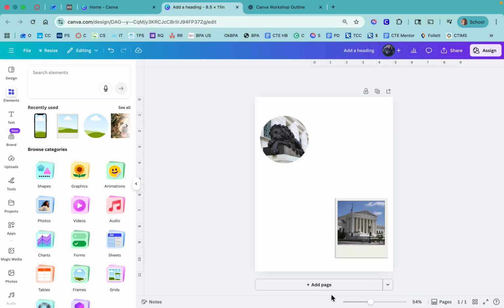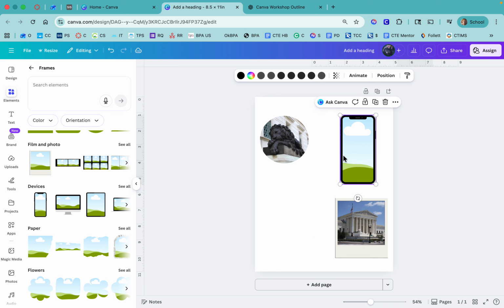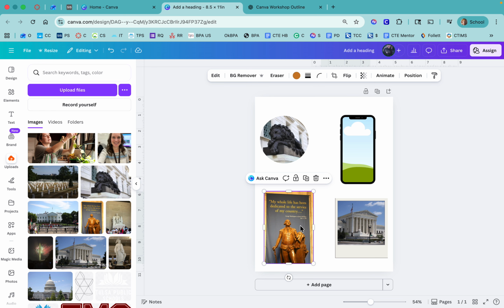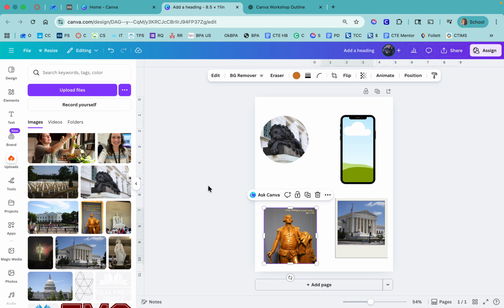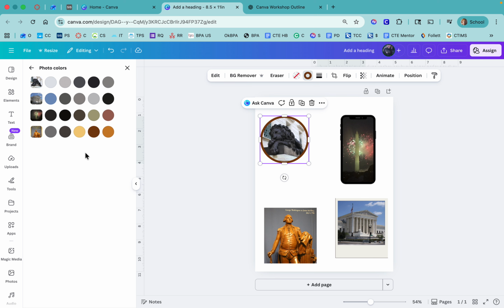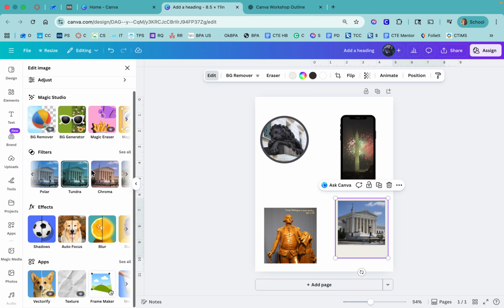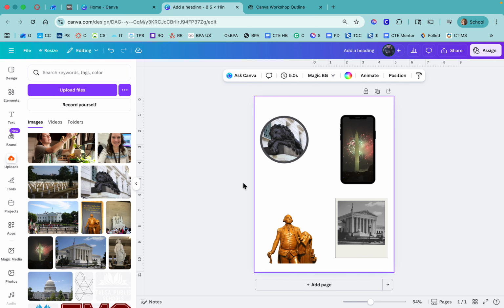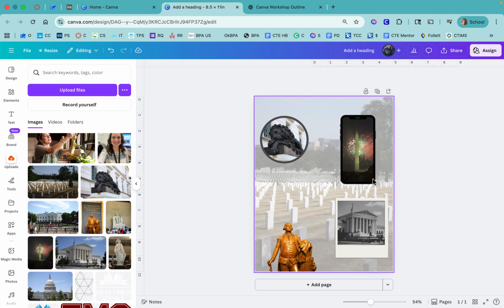Adding Images to Designs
This video shows you how to:
Add images to your design
Crop & reposition an image within a frame
Add images to frames
Add borders to frames
Remove backgrounds from images
Set an image to background
Change transparency of an image
Use the edit feature to add filters to an image